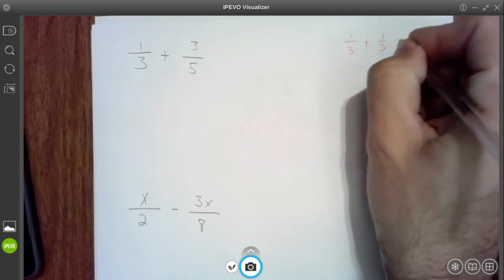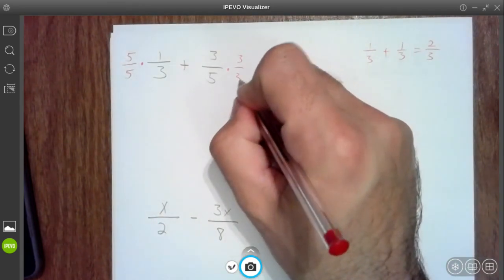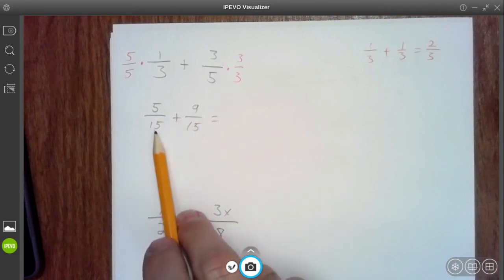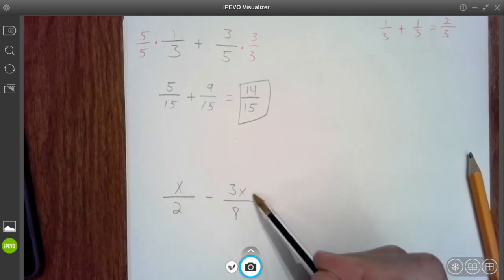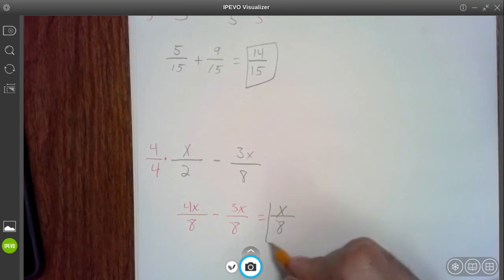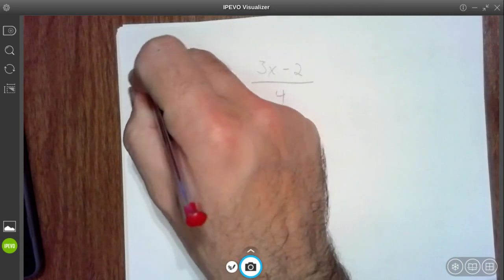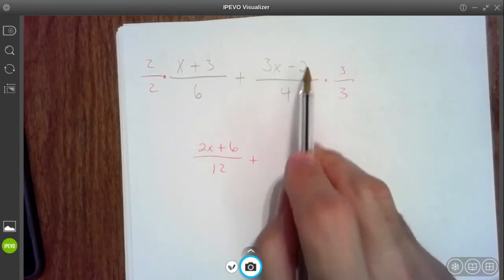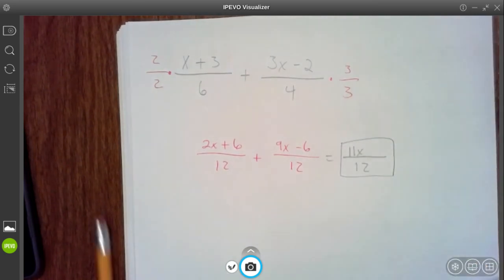A1 add subtract rational expressions 1